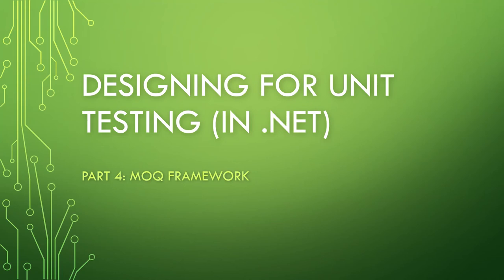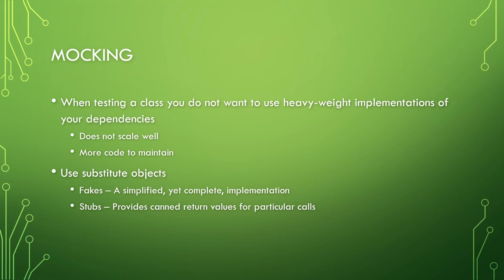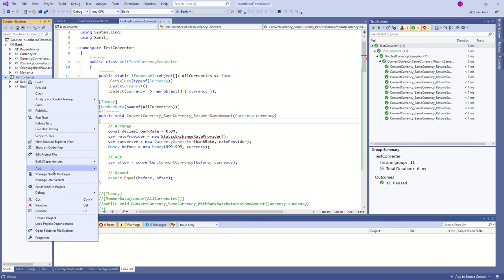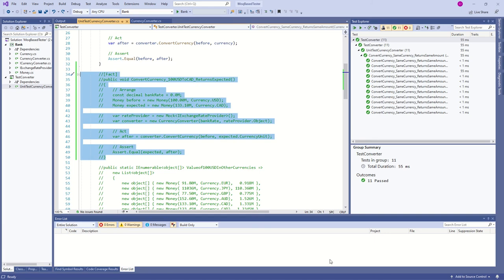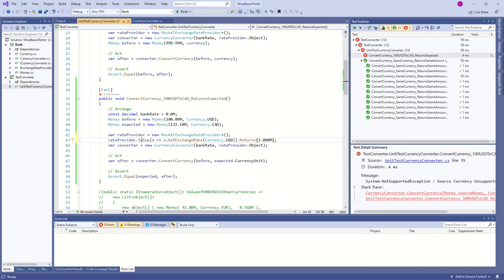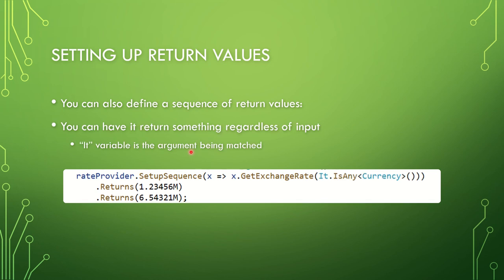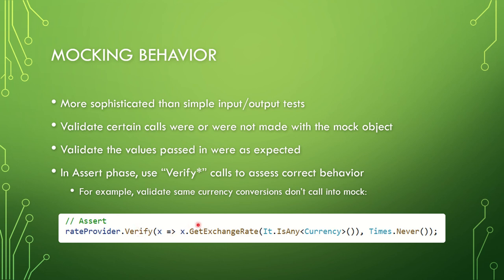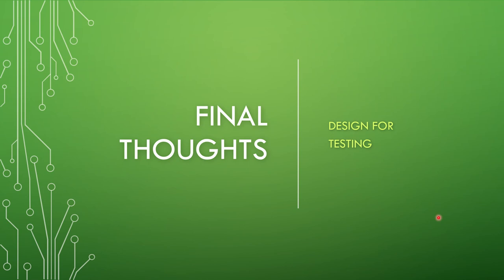Introduction to moq (Designing for Unit Testing - Part 4)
A brief introduction to mocking to make unit testing easier and more expressive. This final part builds on the first three video's coverage of xUnit, TDD, and SOLID design.

Background - A short while ago I gave "the talk" to my new team.  This talk revolved around how to better incorporate unit testing into our software, but more specifically addressed the harder issue of how to write the code so it was more unit testable.  The presentation was very well received, so before it gets lost to time I have rerecorded it as a multi part video for posterity.